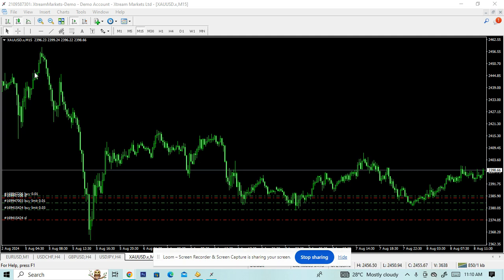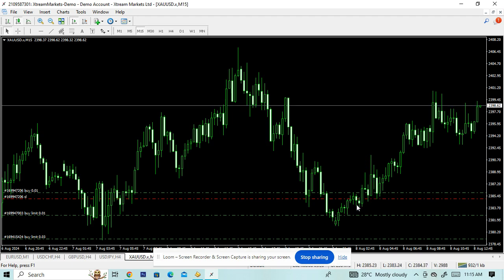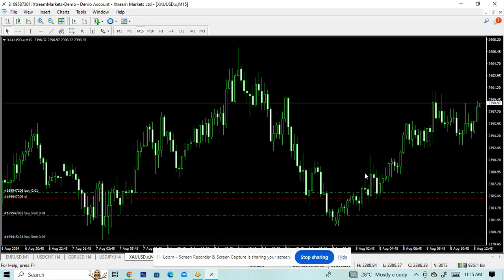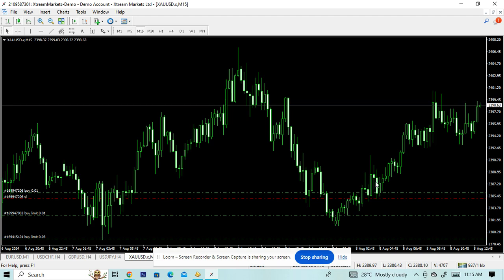Forex Most Sucessful Trading Strategy 📈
forexmarket forexsingnals forexmasterclass forexnovice forexforbeginners This is a forexexpo on forextrading. if you want to know more kindly live a message on the comment section